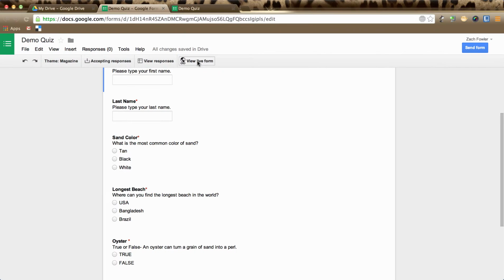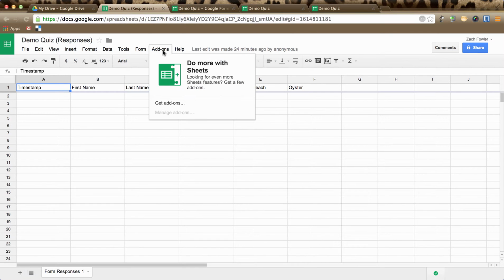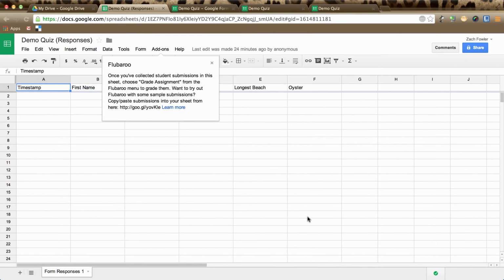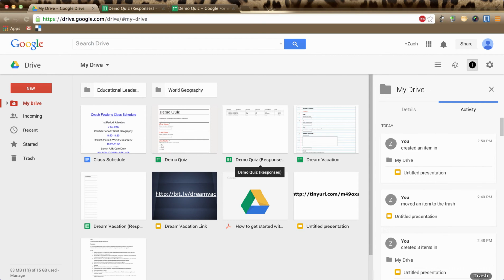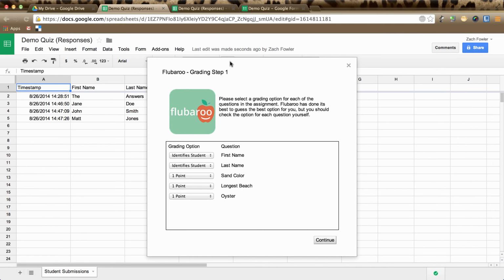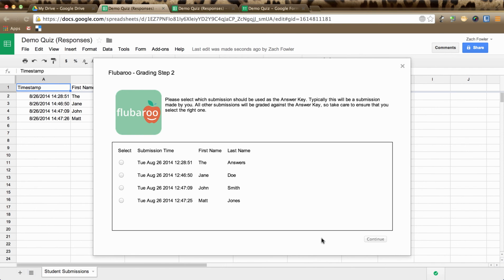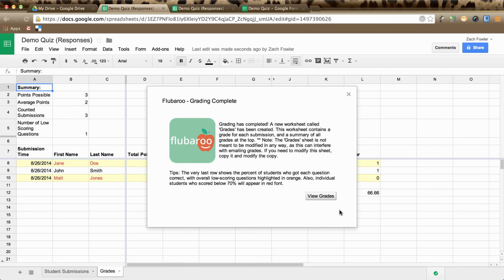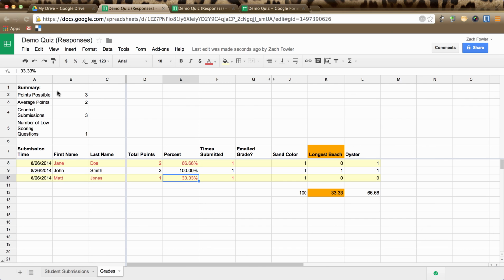Grade My Quizzes For ME!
For Hooks ISD